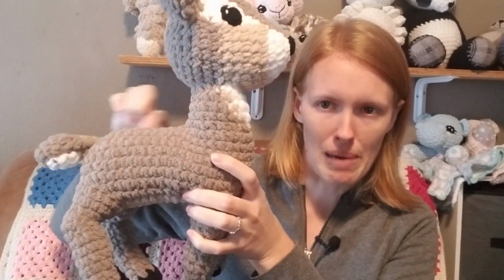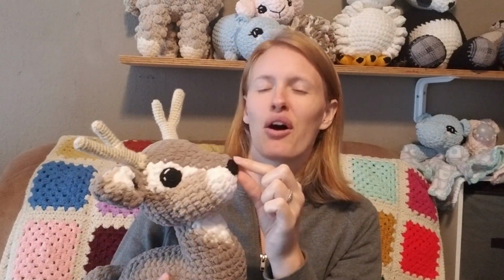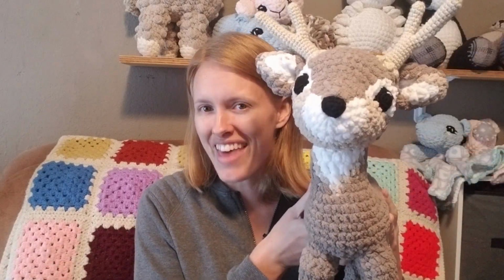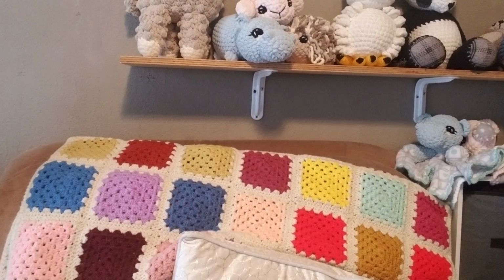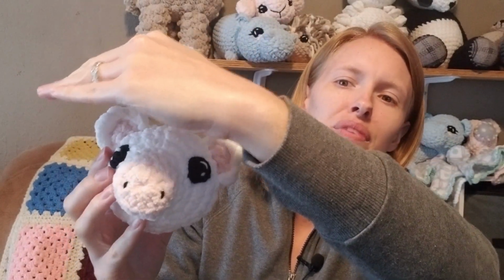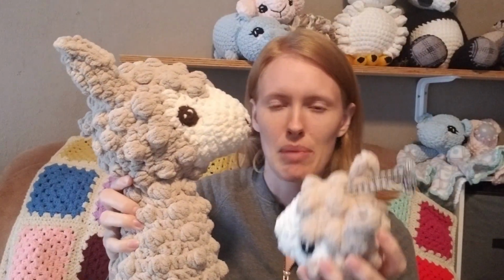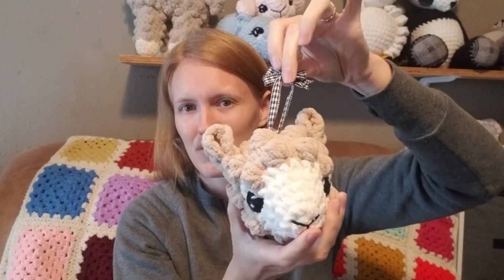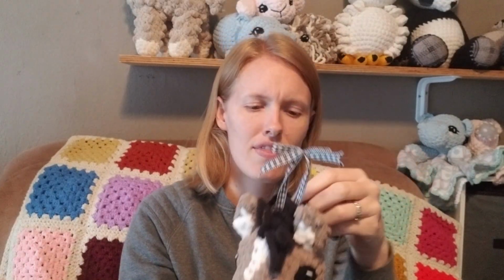Christmas Crocheting! | Amigurumi Vlog!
Hi Crocheters! Here's the link to the polls! I'd love to hear your feedback!

Want a FREE pattern?!